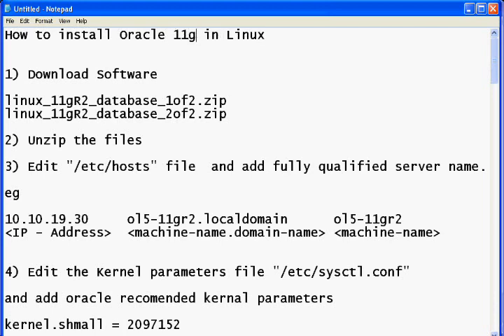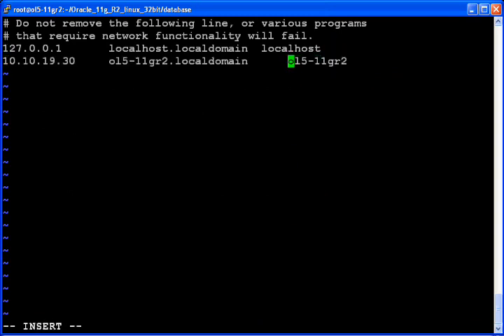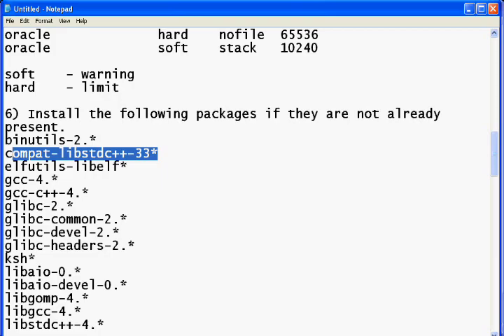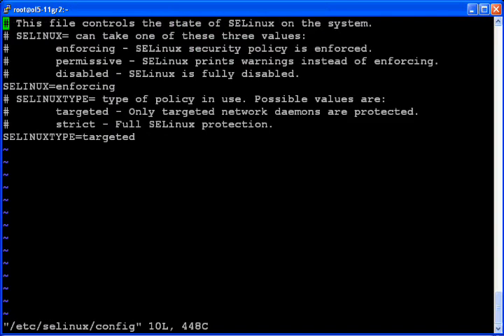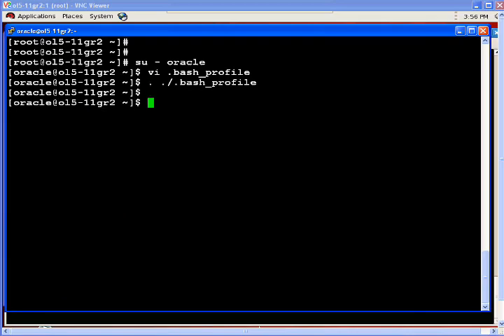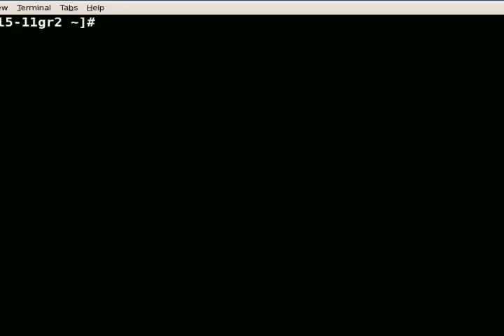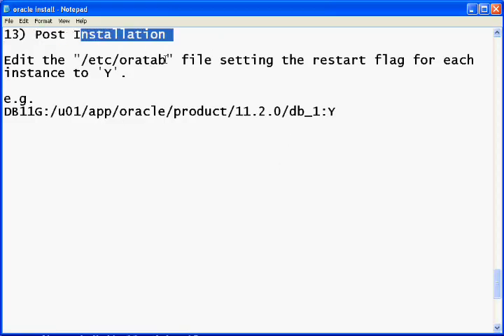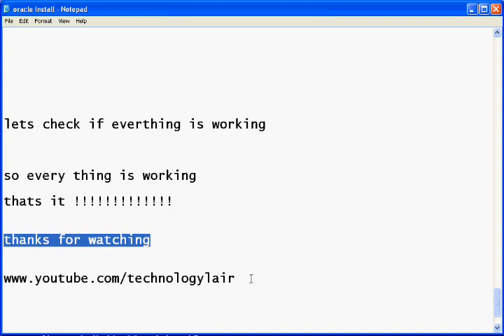How to install Oracle 11g on Linux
Note : for each and every detail please also refer the below url

Note : if you get any error as below
sqlplus: error while loading shared libraries: /oracle/product/11.2.0/db_1/lib/libclntsh.so.11.1: cannot restore segment prot after reloc: Permission denied

use the below command :
chcon -t textrel_shlib_t '/oracle/product/11.2.0/db_1/lib/libclntsh.so.11.1'